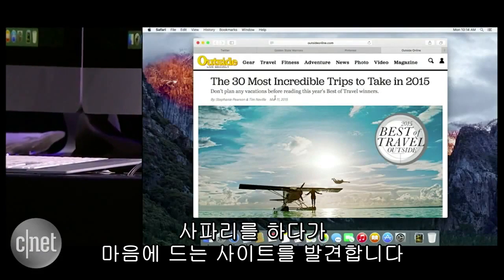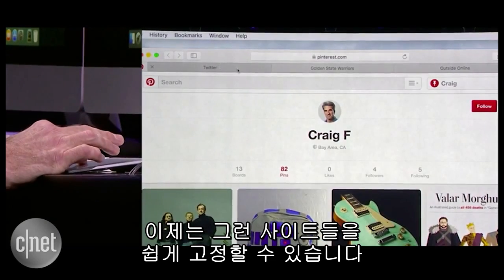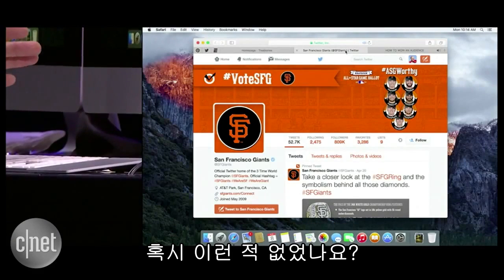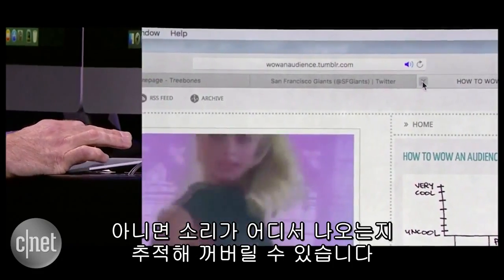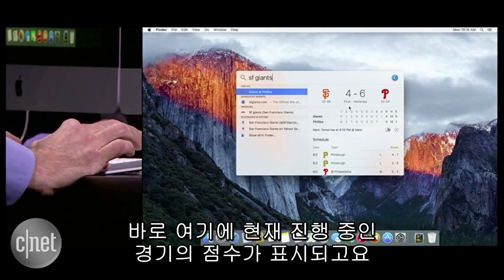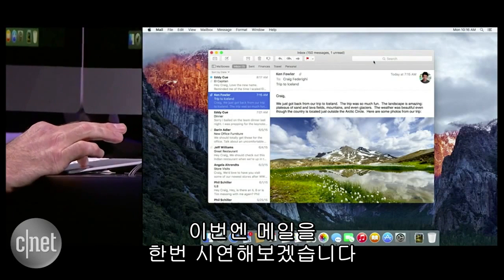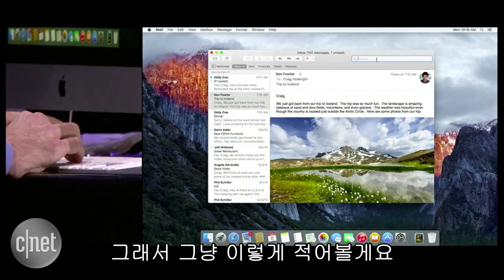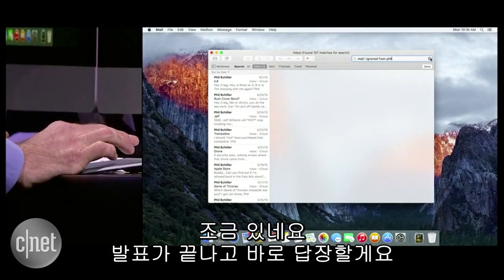영상으로 미리 만나는 OS X '엘캐피탄'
애플이 WWDC 2015에서 맥 컴퓨터용 운영체제인 OS X ‘엘캐피탄’을 공개했다. 이 이름은 미국 요세미티 국립 공원에 있는 세계 최고 난이도의 수직 암벽에서 가져왔다.

새로운 OS X 엘캐피탄은 사용자 경험과 성능 향상에 초점을 맞췄다. 부팅 후 커서를 찾기 쉽게 했으며 크기 조절이 가능한 스팟라이트에서는 자연어 검색이 가능해졌다. 또한, 사파리 브라우저에서는 스피커 아이콘을 제공해 소리를 제어할 수 있다. 오늘부터 개발자용 베타버전이 제공되며 올 가을 무료 업데이트가 진행된다.